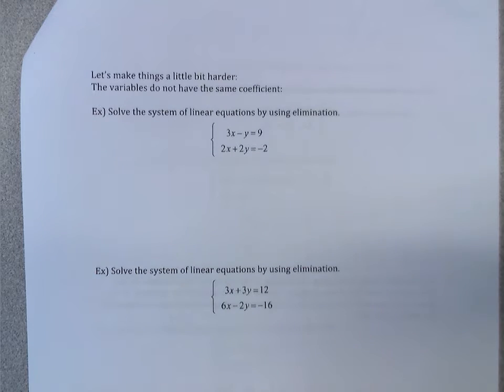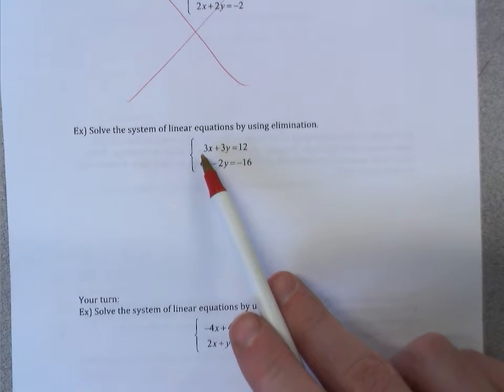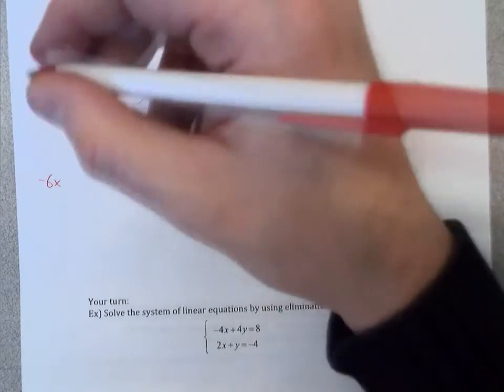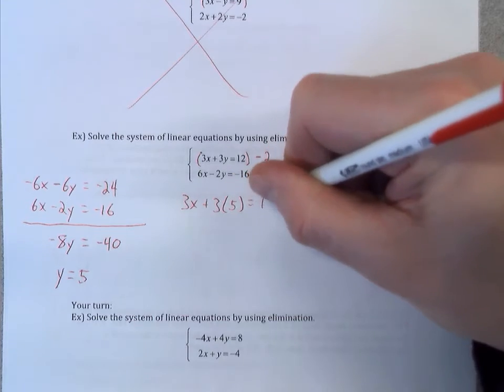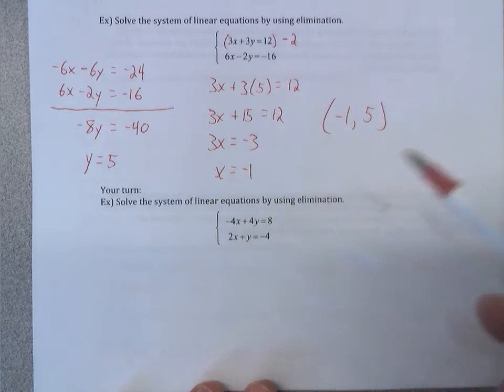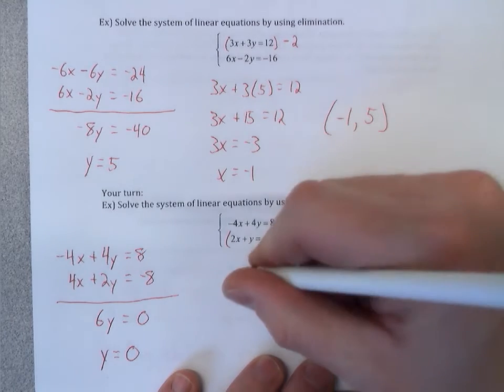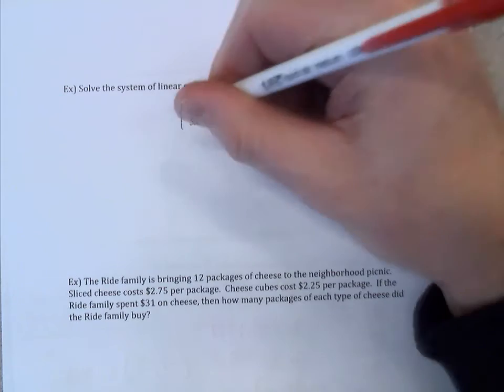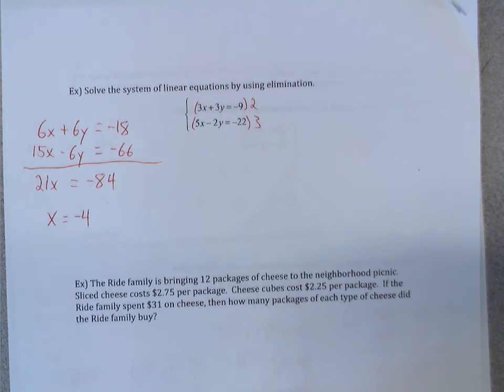Lesson 5.3 Part 3